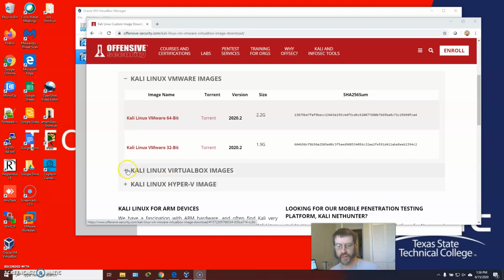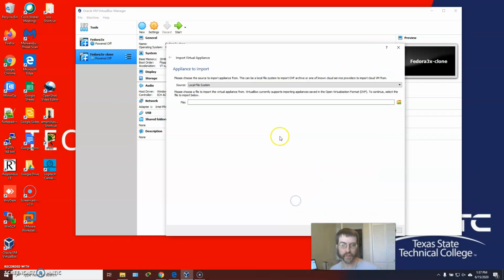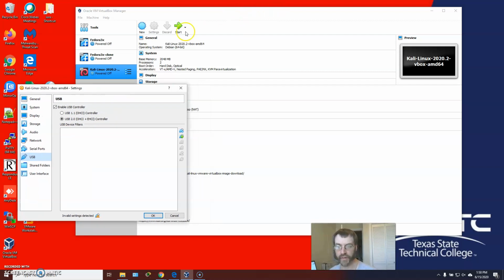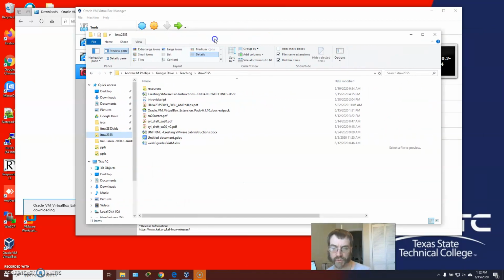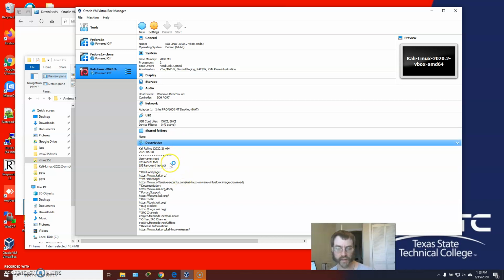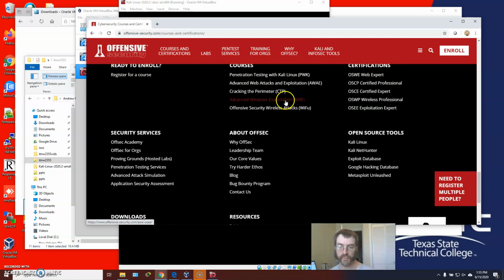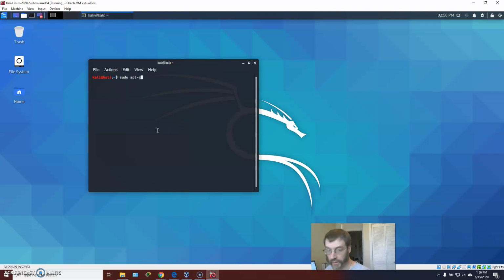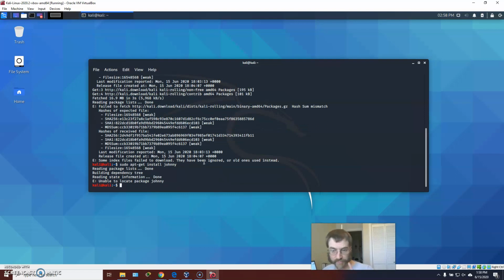Video Demo: Importing Kali Virtual Box Appliance